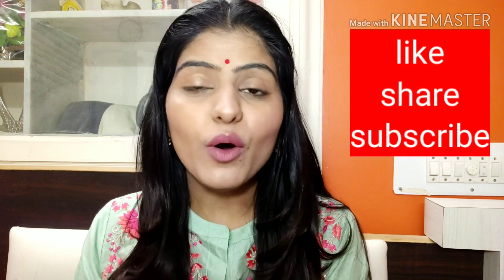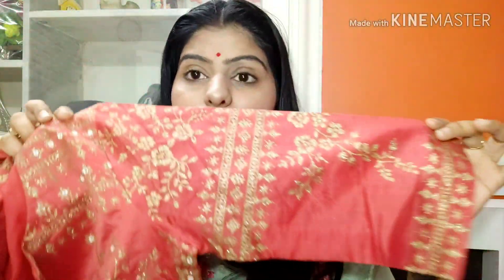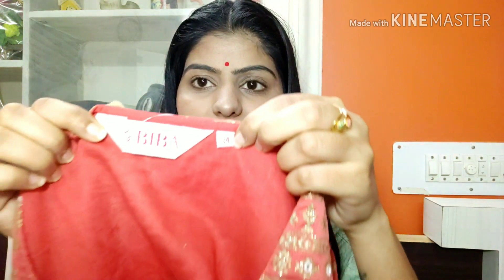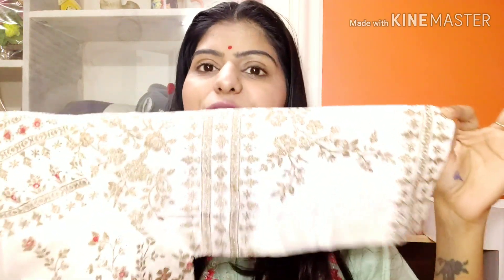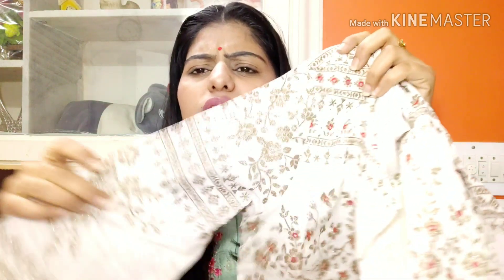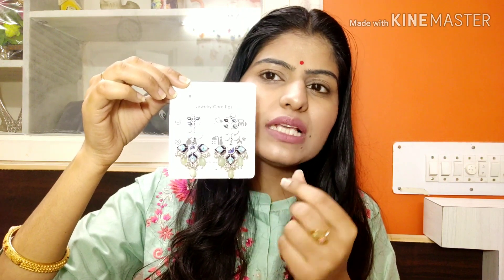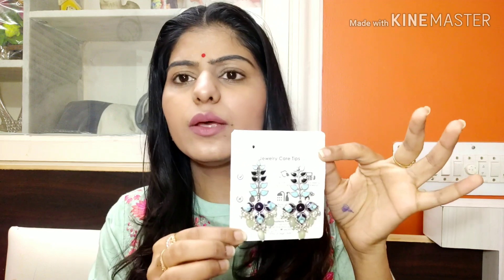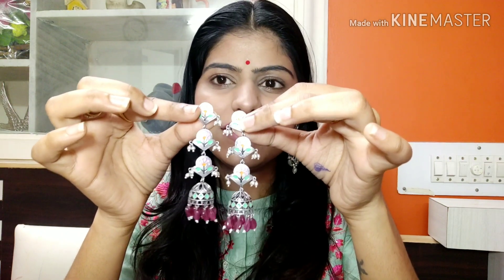Myntra sale haul || flat 70-80%off || biba kurtis n voylla earrings haul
Hello everyone

Biba kurtis

Category
Music
Song Aperture
Artist Unison